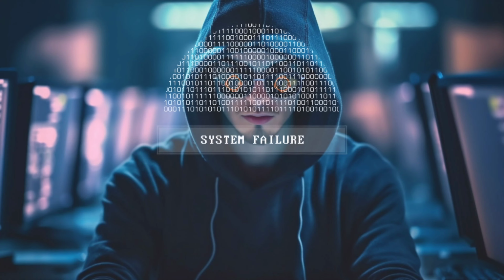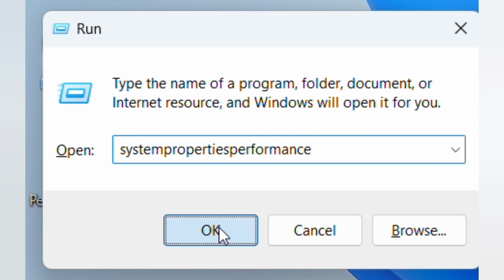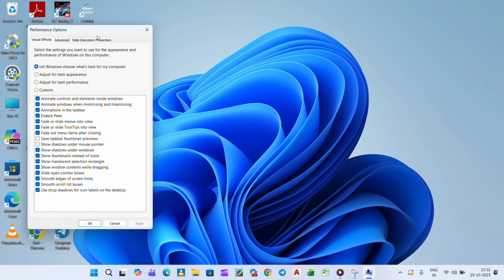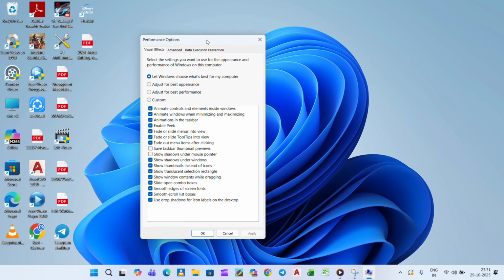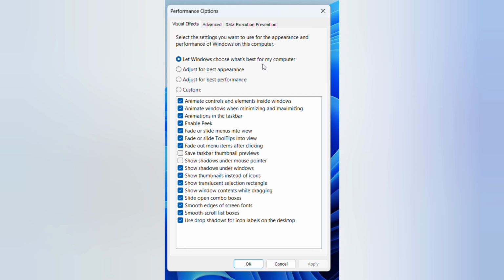Make Your Slow PC FAST in 1 Minute! 💻 (No App Needed)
Is your PC running slow? 😩
Don’t worry — in this video, I’ll show you how to fix a slow PC in just 1 minute without installing any app or software! 🚀

These simple Windows settings and commands will help you:
⚡ Speed up your computer
🧠 Improve performance instantly
💻 Make your old PC run like new

Whether you’re on Windows 10 or Windows 11, this trick works perfectly!
Watch till the end — it’s easy, safe, and 100% working.